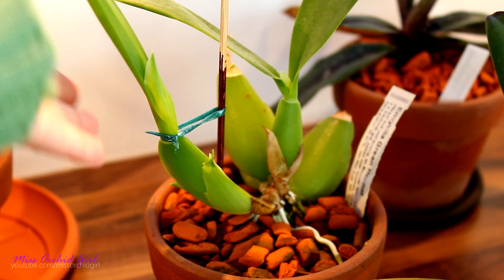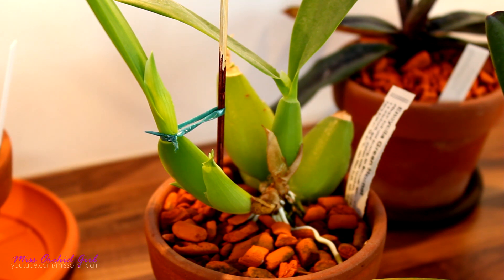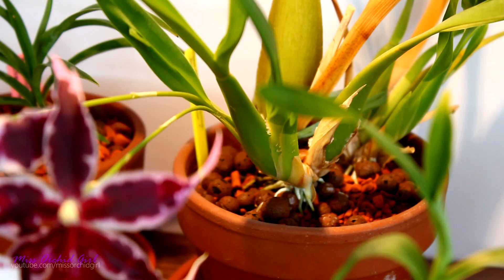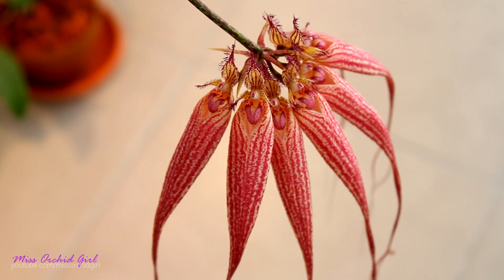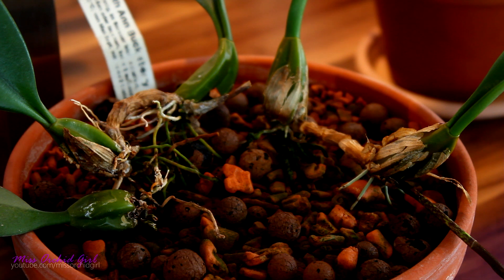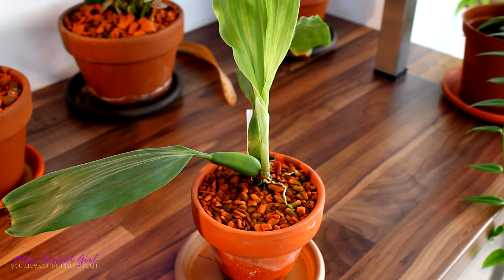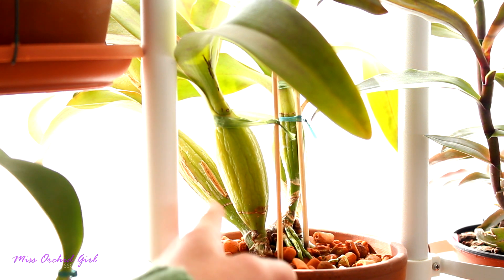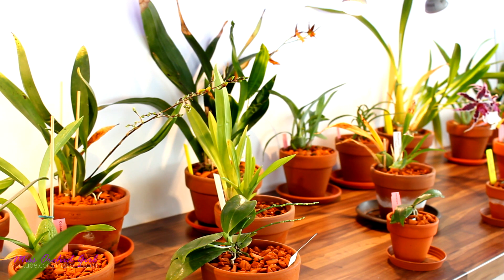Orchid pseudobulbs - Purpose, functions and features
Continuing the series we started about Orchid structures, today we tale a look at pseudobulbs and talk about what they're good for, what they do and why they are important.

Orchid pseudobulbs are unique adaptations to possible harsh environments, but what they actually are is an enlarged portion of the stem. Simpodial orchids generally have pseudobulbs, but not all simpodials produce them. The reason why they are called pseudo - bulbs is because they are not true bulbs

There are 3 main functions that one pseudobulb performs:

1. Produces other vital structures, such as leaves and roots, but also flower spikes and rhizomes.

2. Stores water and nutrients so the orchid can utilize them even when they are not abundantly available in the environment.

3. Propagates the orchid in the event that one or more pseudobulbs get detached from the orchid.

Both epiphytic and terrestrial orchids can produce pseudobulbs, but there are some that make true corms situated under the soil level.
✿ Want to send me something? Here's my address!
Orchid Nature
✿ Intro and outro music:
Andrew Applepie - Bathtaking
Show him some love!